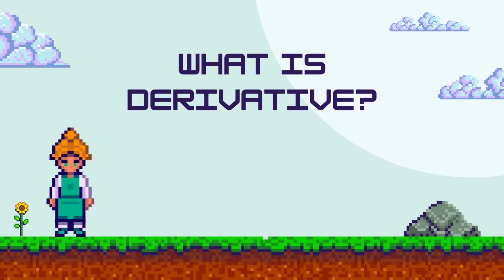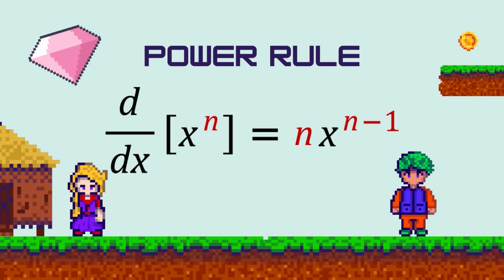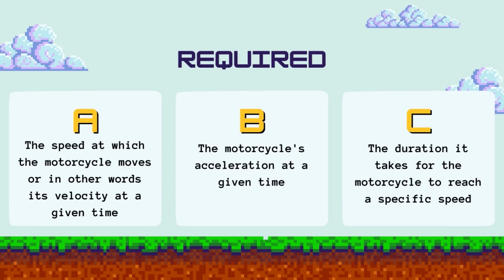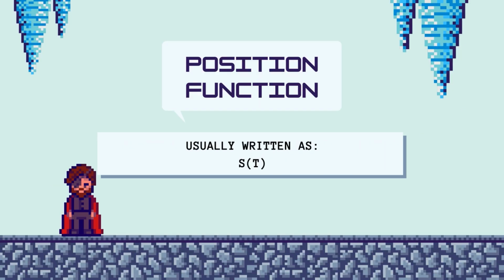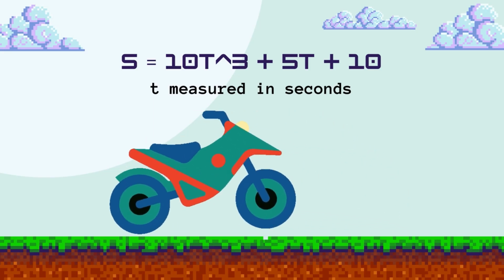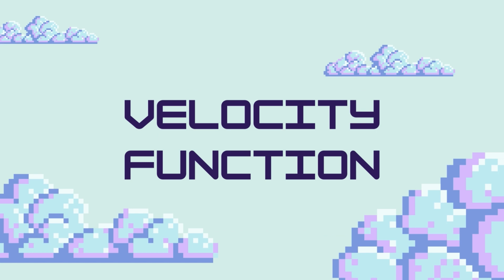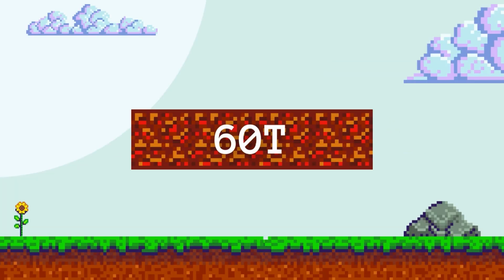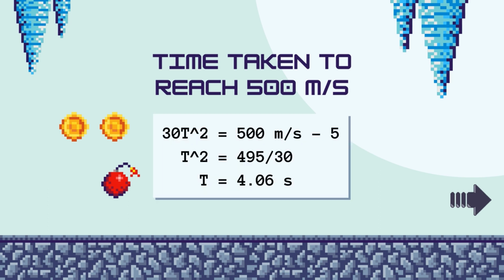✖️➕APPLICATION OF DERIVATIVES IN REAL LIFE🚗 - CHP DIFFERENTIATION OF AS & A LEVEL PURE MATHEMATICS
Math Project Teuku Nyak Arif Fatih Bilingual School by a group from 11 Daffodil which consists of :

1. Talitha Nur Al Iman
2. Nasywa Sakinah Asfali
3. Nahda Asyila Sulaiman
4. Farah Allisya Putri

Hope you enjoy and get new knowledge!